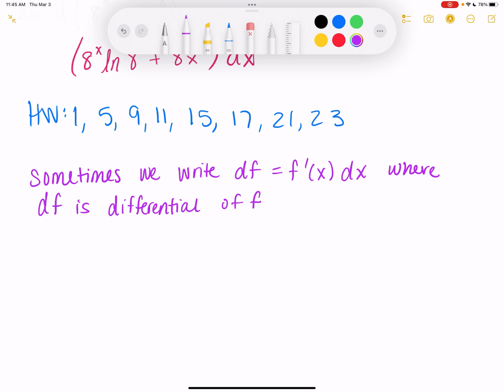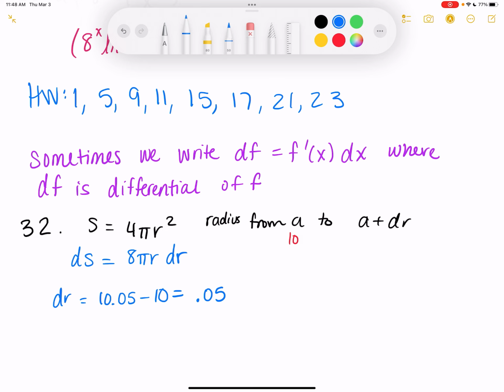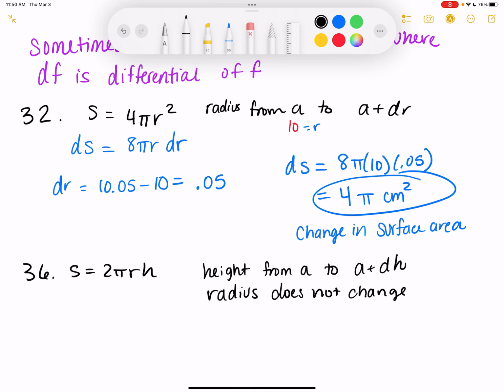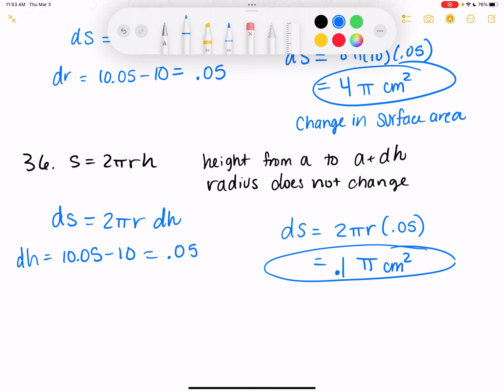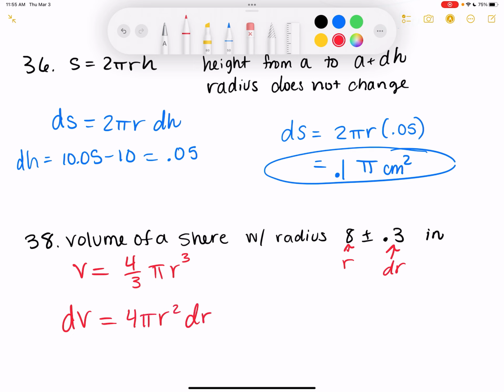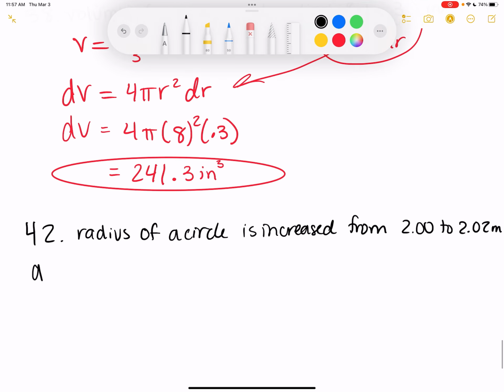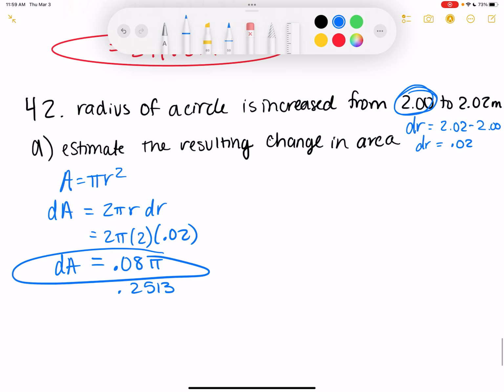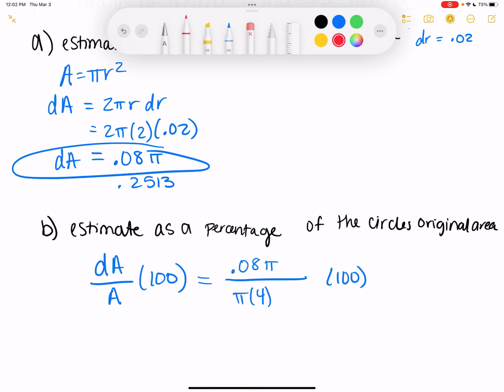AP Calculus Linearization and Differentials part 3